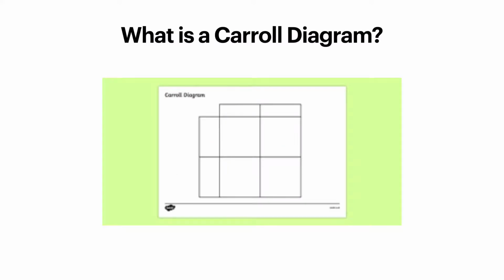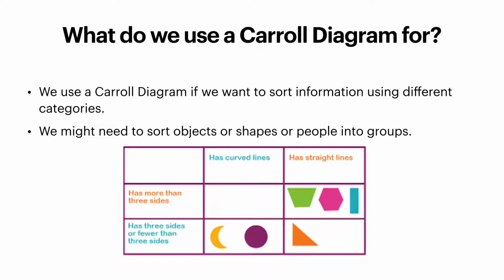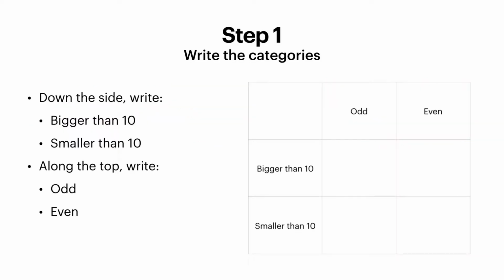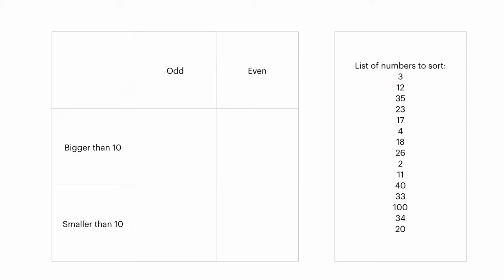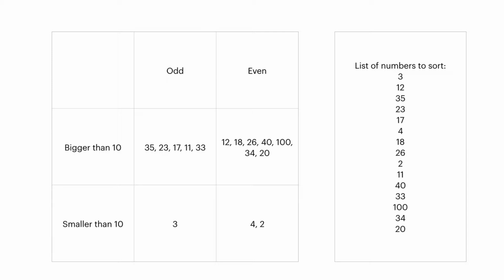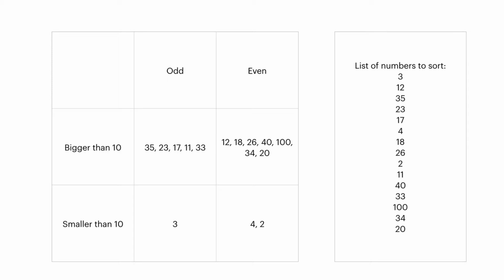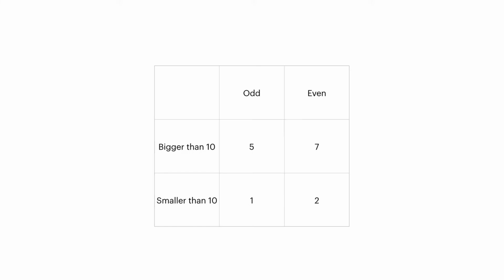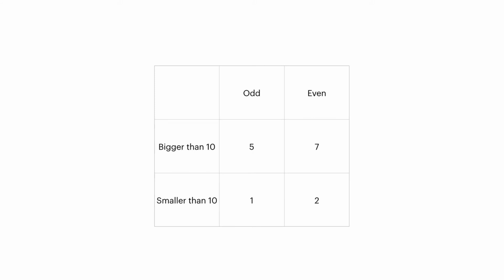Carroll Diagrams video presentation